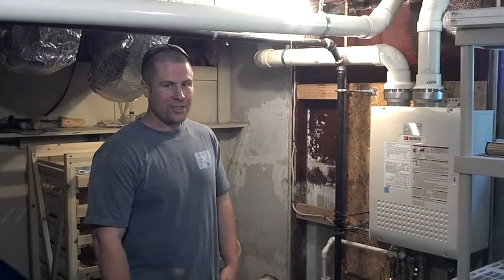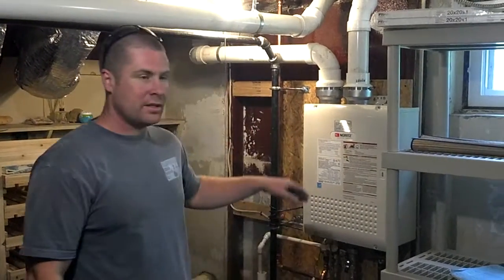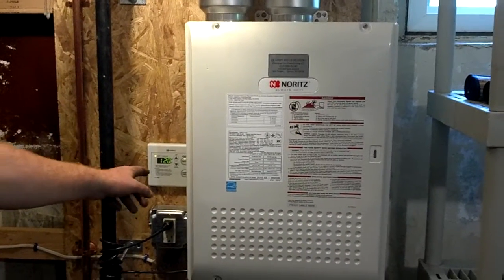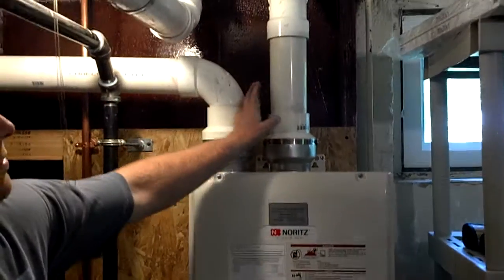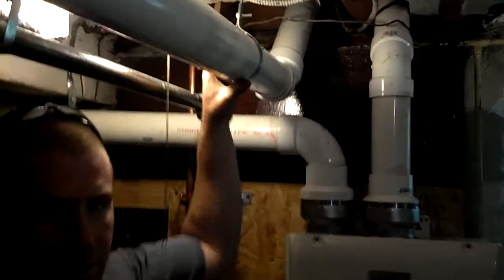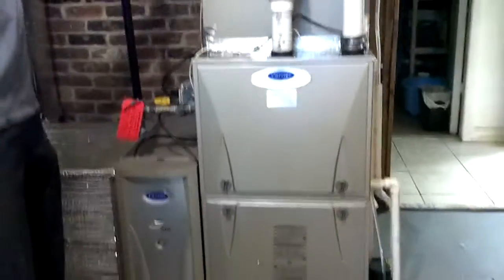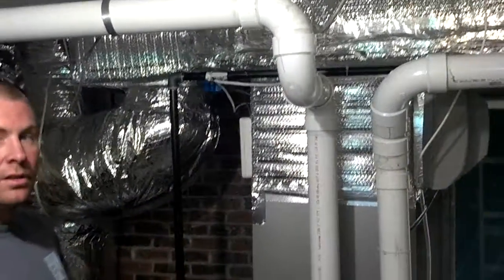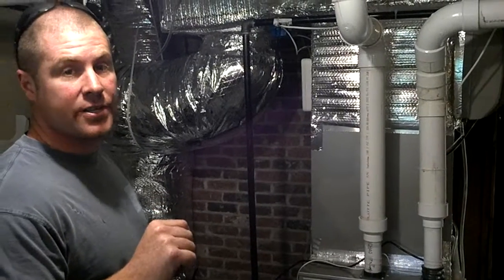Oil to Gas Conversion Massachusetts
We removed existing Weil-McLain oil-fired steam boiler and installed new gas piping and ductwork for  a 97.3% efficient Natural Gas Carrier Infinity furnace. We also installed an evaporator coil and Infinity 4-ton, 2-stage, 17-SEER Condenser. Their hot water needs are being taken care of by a Nortitz NRC-111-DV. The total rebates from GasNetworks is totaling $1300.